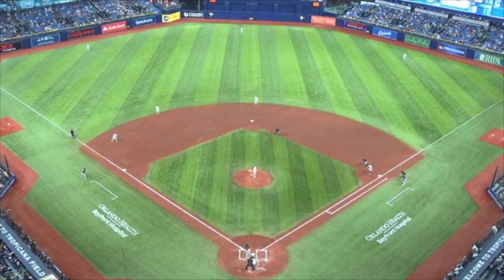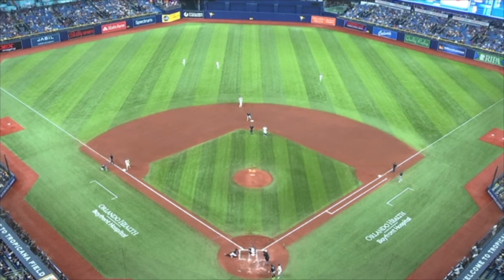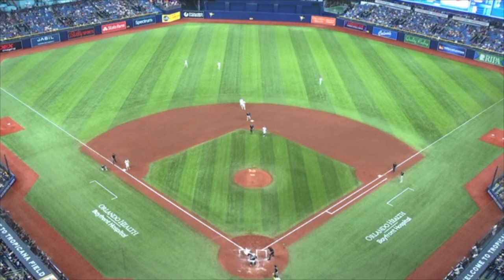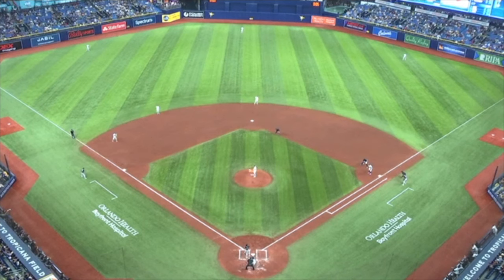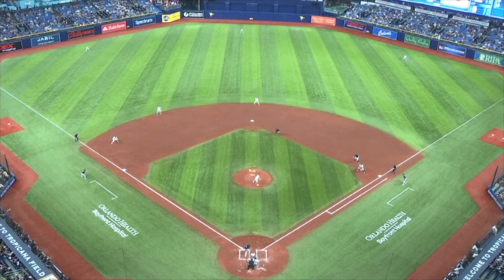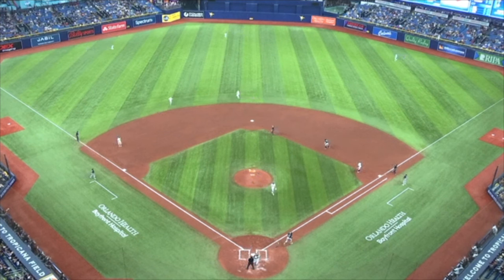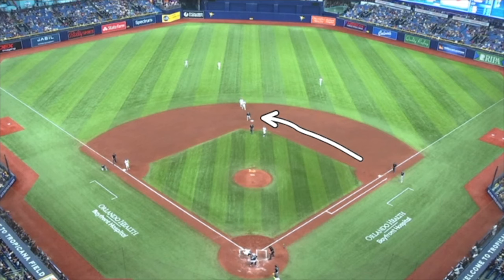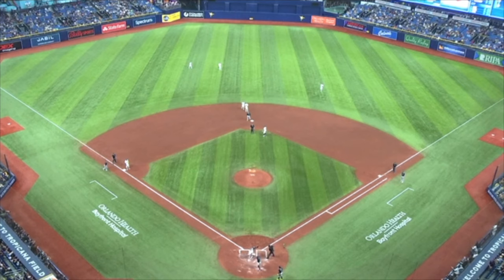Defense Loses Ball In Roof But Runner Jogs and gets Thrown Out at Home